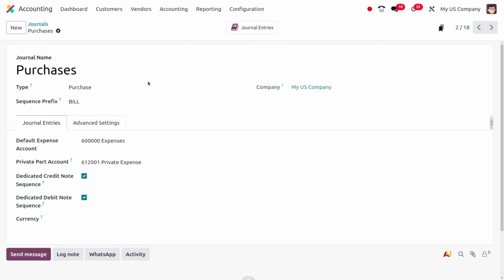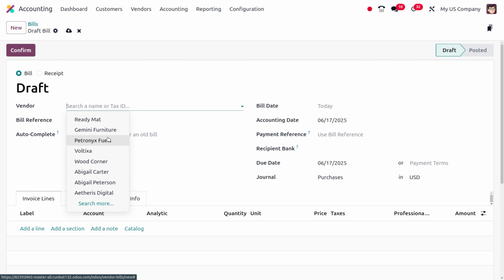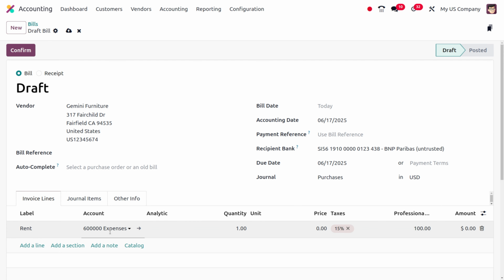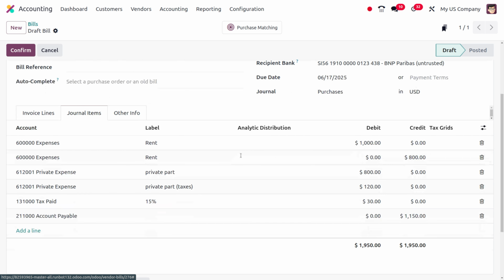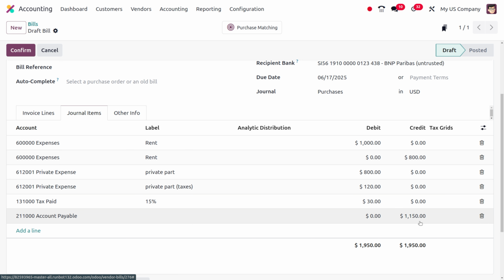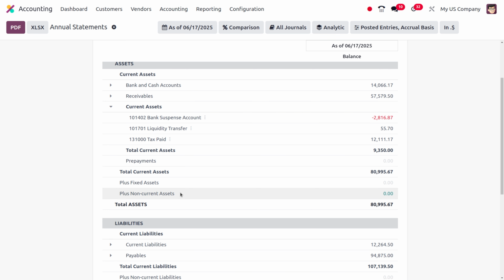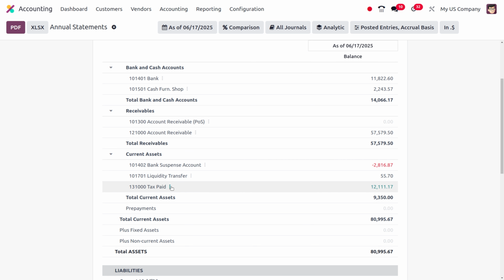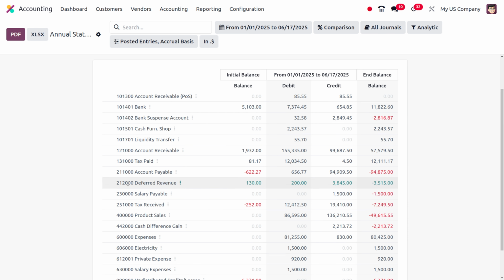Partial Bill Deduction in Odoo 19 | Professional Expense | Private Part Expense | Odoo 19 Accounting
In Odoo 19, "Partial Bill Deduction" generally refers to partially deducting or paying a vendor bill, rather than paying it in full — a common need in real-life accounting and procurement workflows.

🔹 What It Usually Means:
Partial Bill Deduction in Odoo 19 can refer to either of the following:

Partial Payment of a Vendor Bill

Deducting an amount (e.g. returns, discounts, or withholdings) from the bill total

If you receive a bill for $1,000 but want to pay only $400 for now:

Go to Accounting -- Vendors -- Bills

Open the bill.

Click Register Payment

Enter $400 in the payment amount.

The system creates a partial payment and marks the bill as partially paid.

The remaining $600 remains open until fully paid.